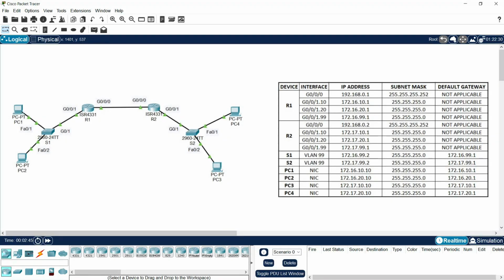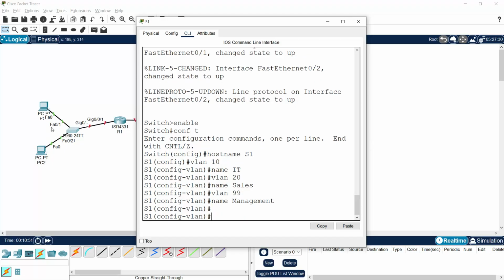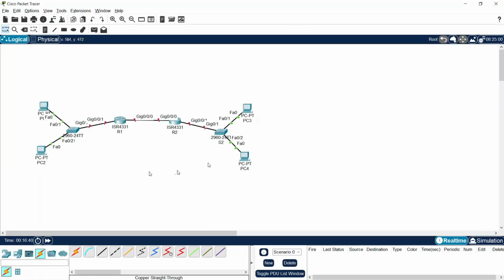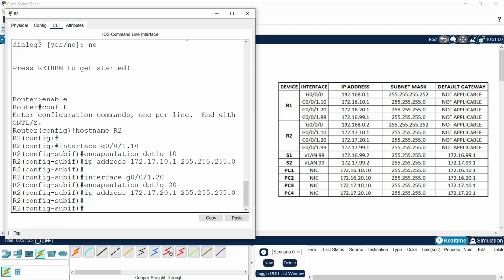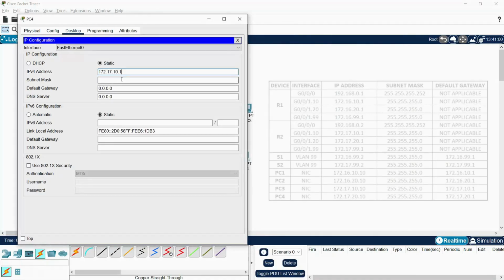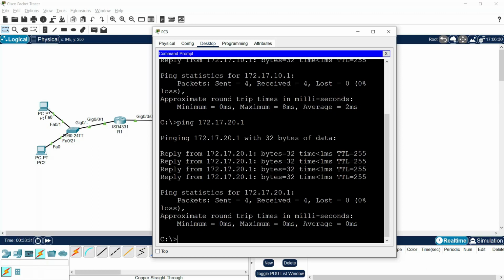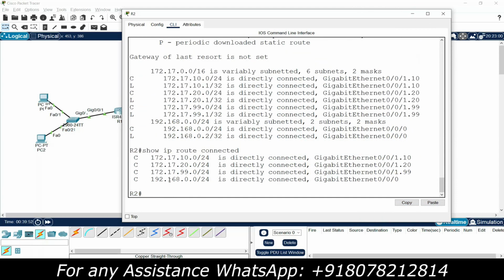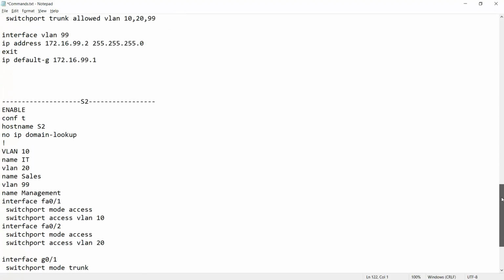IPv4 Static Routing with VLANs in Packet Tracer | Step-by-Step Tutorial for Beginners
Learn how to configure IPv4 Static Routing with VLANs using Router-on-a-Stick in Cisco Packet Tracer.
This step-by-step tutorial is perfect for beginners and CCNA students.
We will create VLANs, configure trunk ports, set up sub-interfaces, and use static routes to connect multiple networks across two routers.

✅ What you will learn in this video:
- IPv4 Static Routing configuration
- VLAN creation and assignment
- Router-on-a-Stick sub-interface setup
- Inter-VLAN routing
- Static route setup between routers
- Connectivity testing & troubleshooting

💡 Ideal for:
- CCNA 200-301 exam preparation
- Networking beginners
- Packet Tracer lab practice

📂 Lab Topology:
- 2 Routers (R1 & R2)
- 2 Switches (SW1 & SW2)
- 4 PCs (2 at each site)
- VLANs: VLAN10, VLAN20, VLAN99
- Inter-router link: /30 network